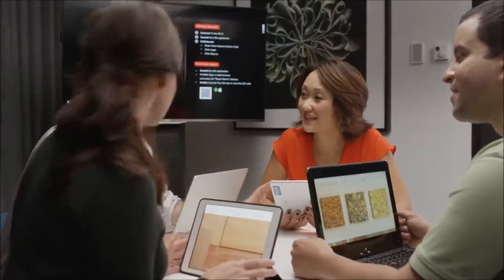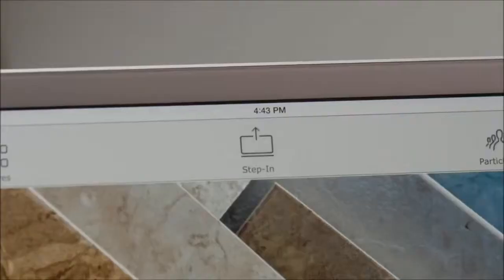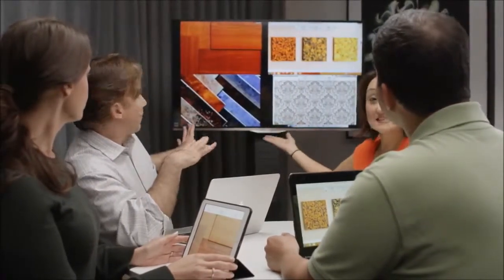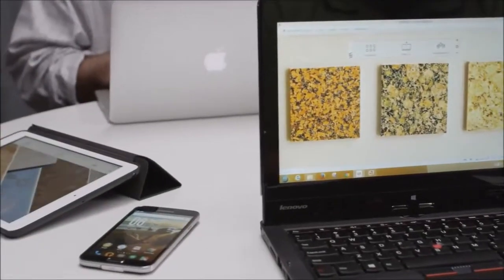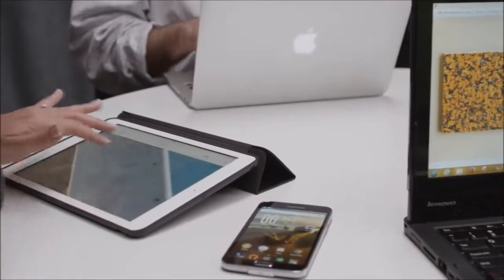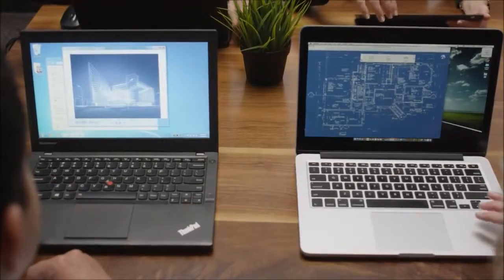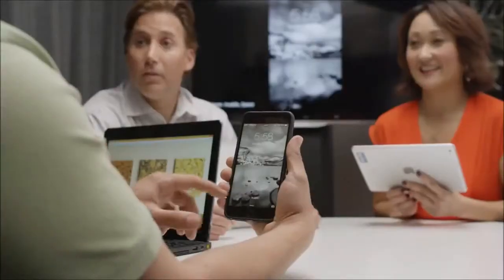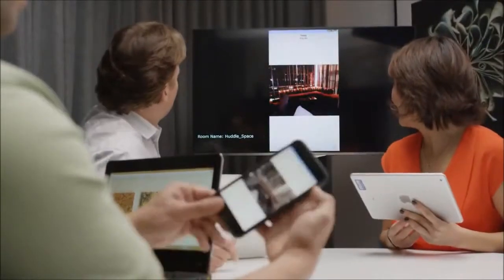VIA KRAMER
Solution de présentation sans-fil VIA Kramer